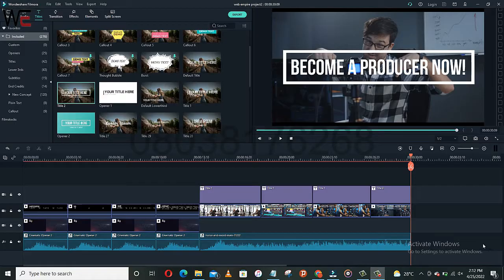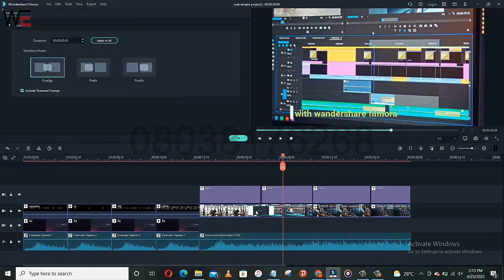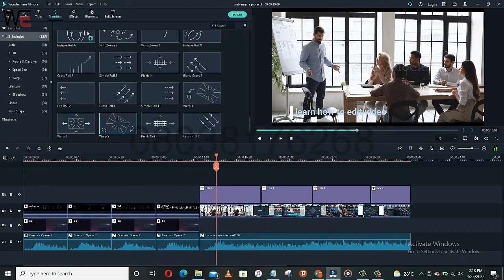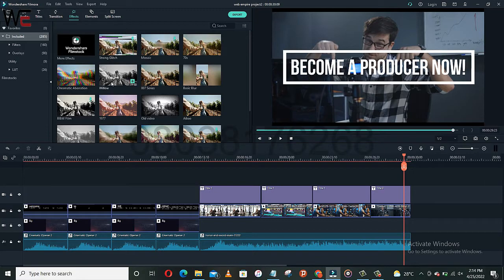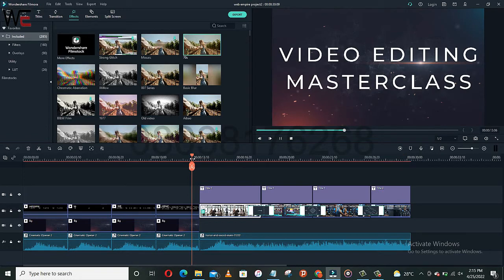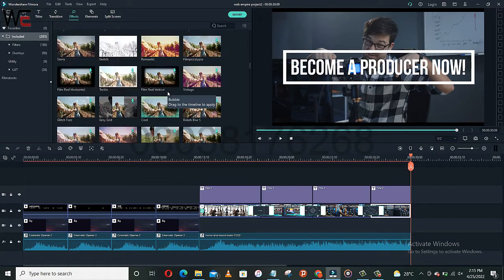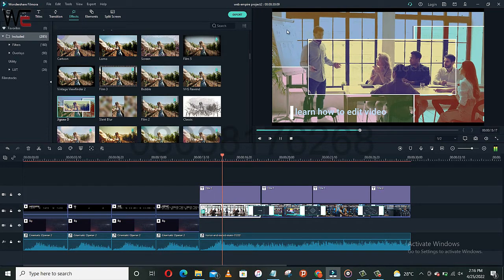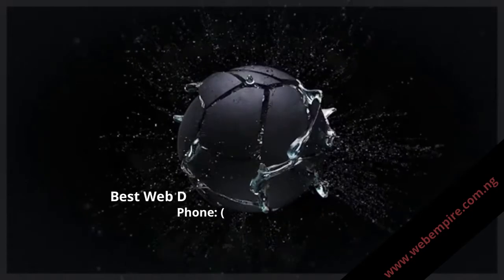V8 Transitions And Effects